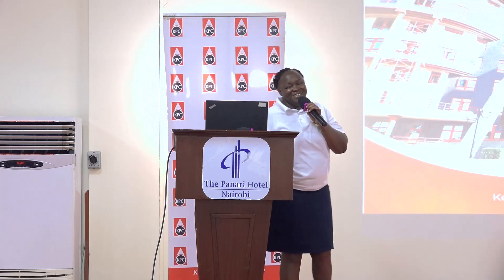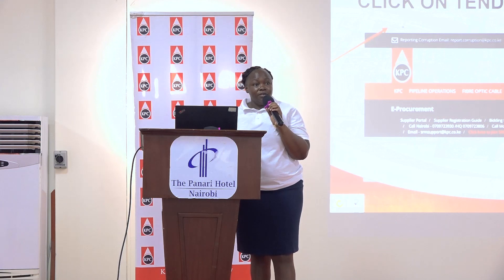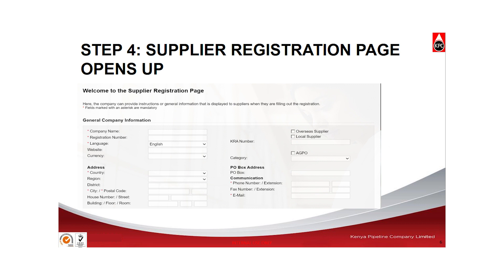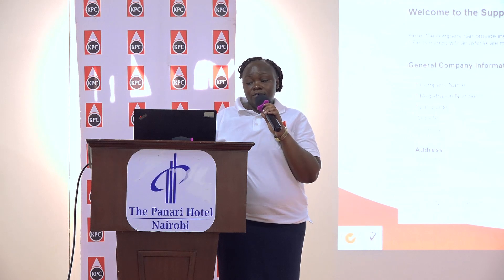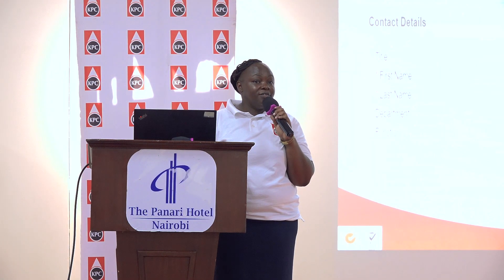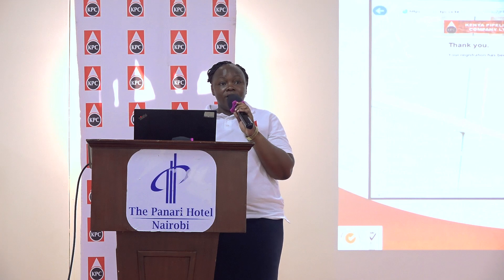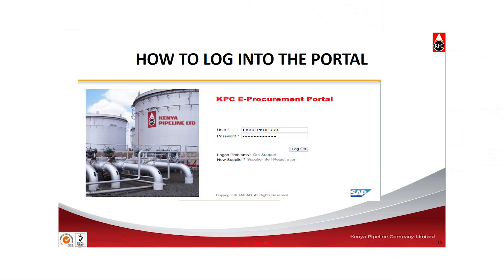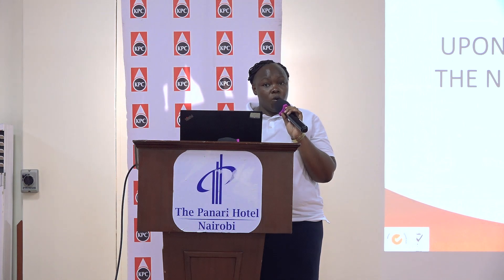Registration Process on to KPC's E-Procurement Portal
Step by step process of how potential suppliers can register on to Kenya Pipeline Company's Supplier Relationship Management Portal.